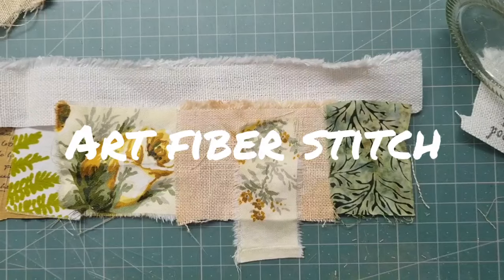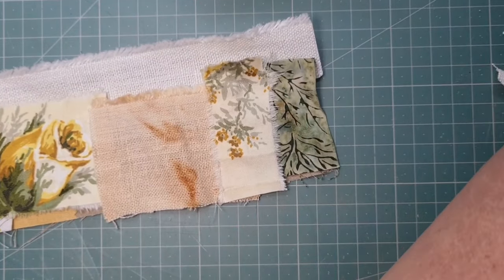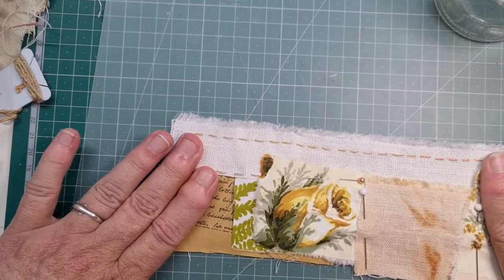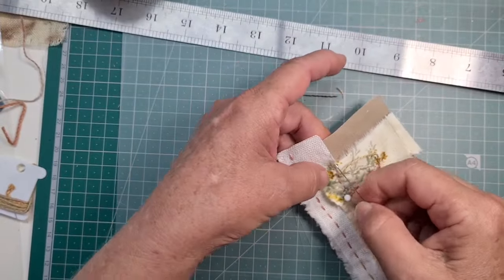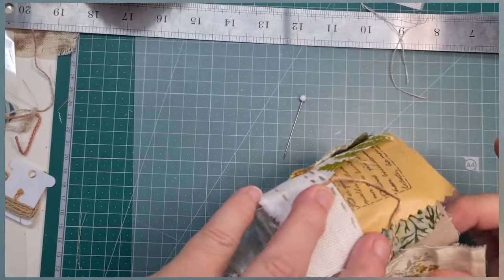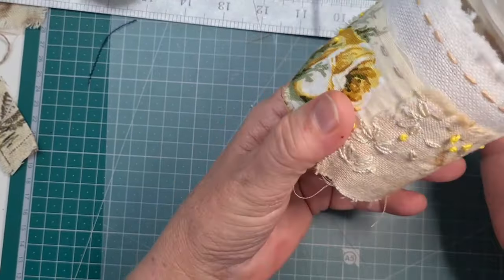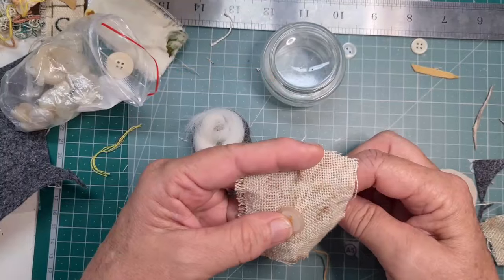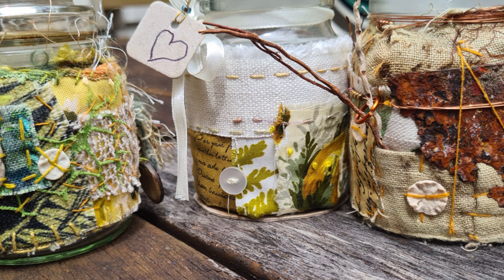Recycling project for a glass jar, covering in little slow stitched fabric scraps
Part 3 in recycling glass jars for further use.  This last jar is covered in slow stitch fabric scraps that are in a lovely citrus fresh country cottage theme.  It fits in beautifully with the other two I have already covered in previous episodes.  Give as gifts with something yummy inside, use as containers for yourself, or a vase.  These jars made great use for some of my fabric art pieces, and were lots of fun to make.